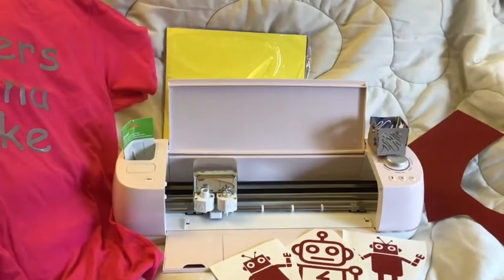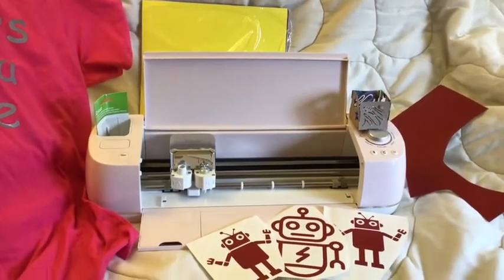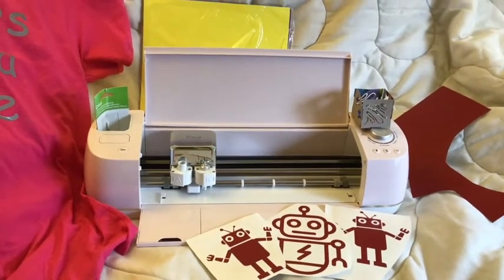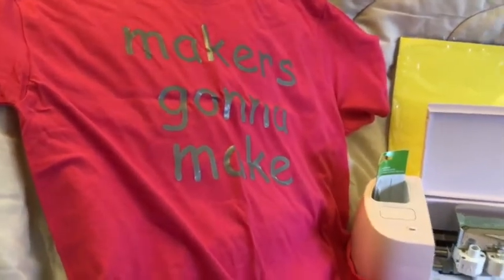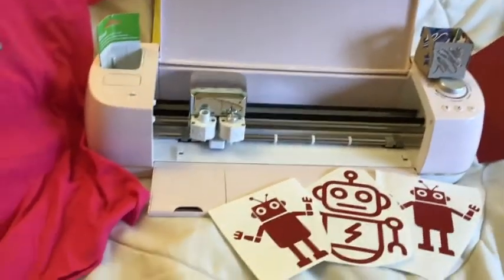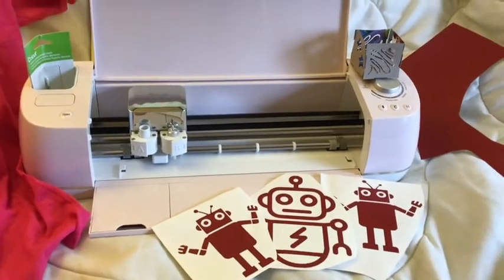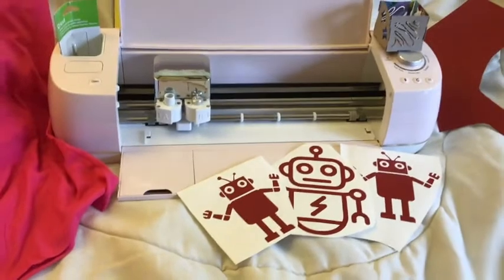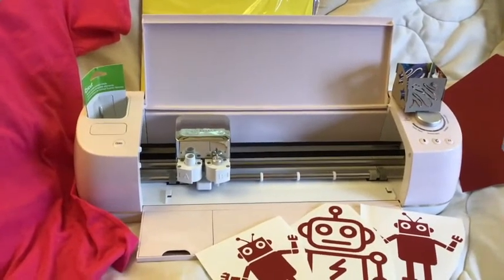Cricut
using a cricut in your design/maker/innovation space